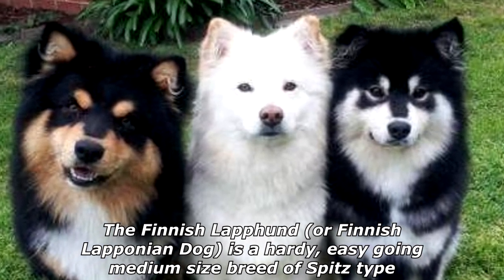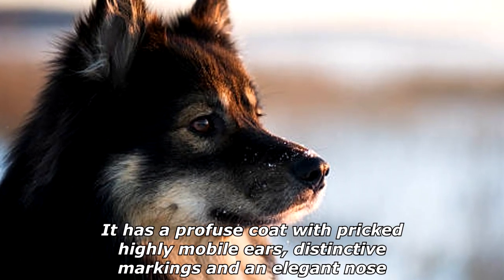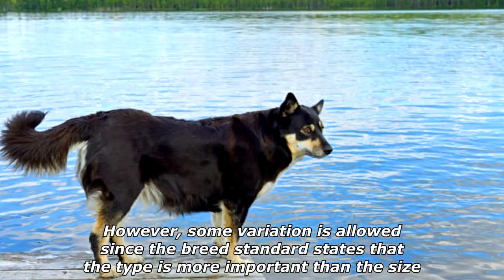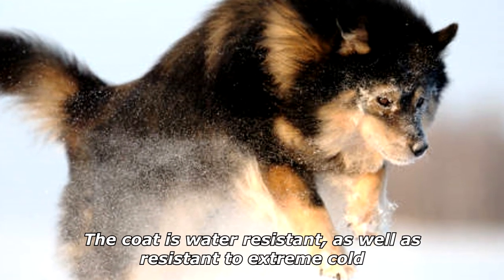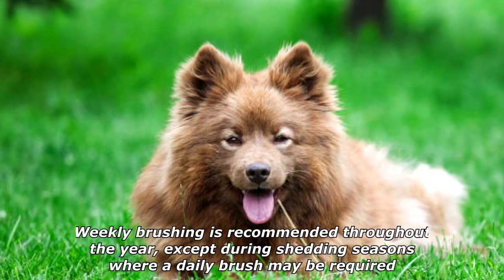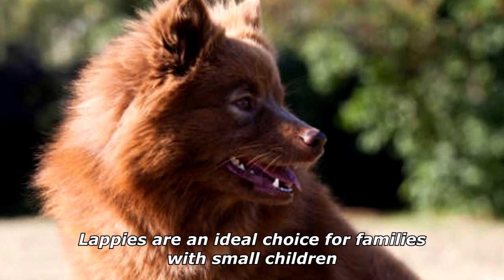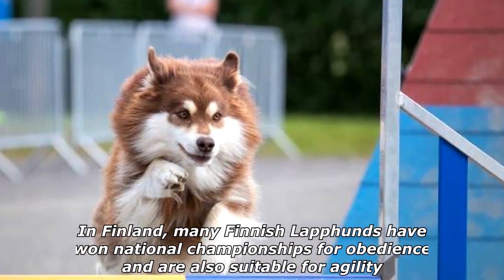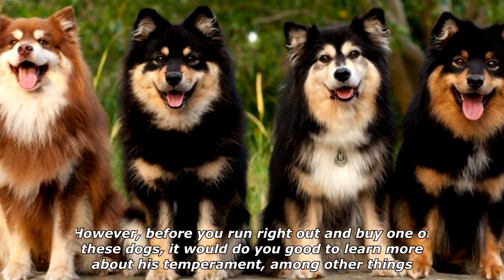Quick Dog Facts About The Finnish Lapphund!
In today's video we're gonna see some quick dog facts about the finnish lapphund.